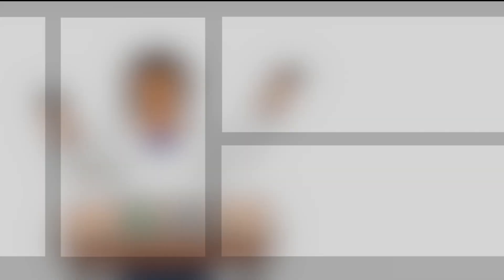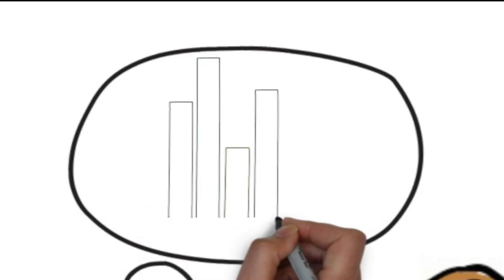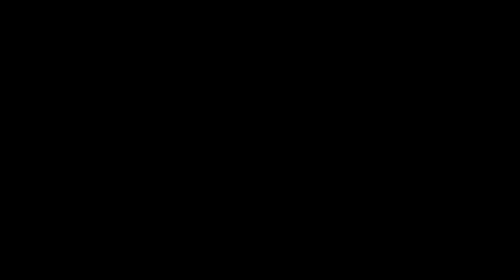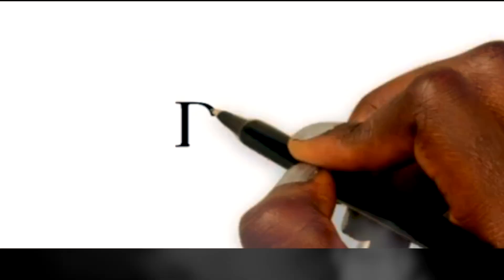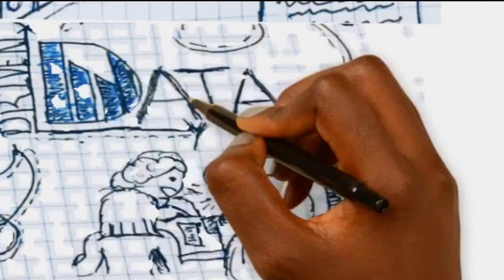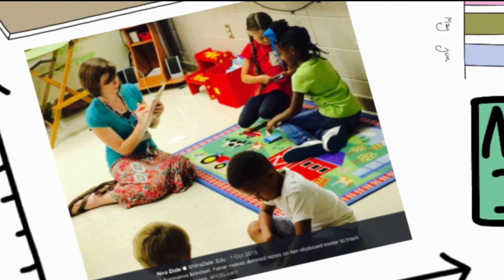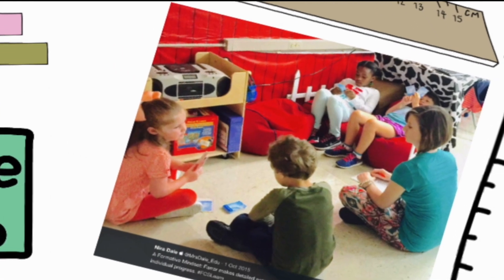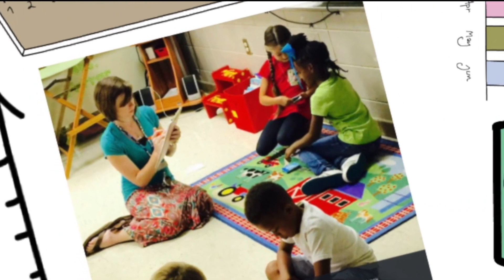"Data-Driven is STUDENT-CENTERED": Collecting Meaningful Data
Whiteboard Animation Learning Series
Part 3_Data-Driven Instruction
"Data-Driven is STUDENT-CENTERED":
Collecting Meaningful Data